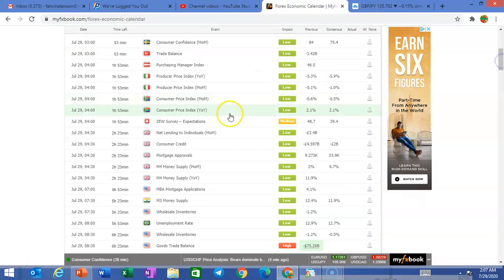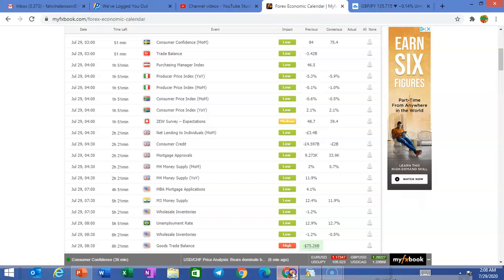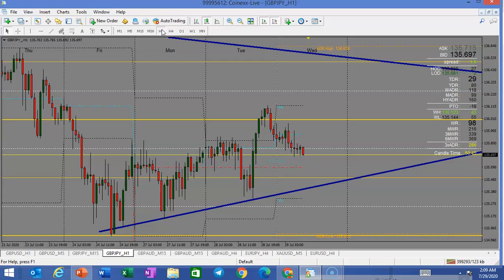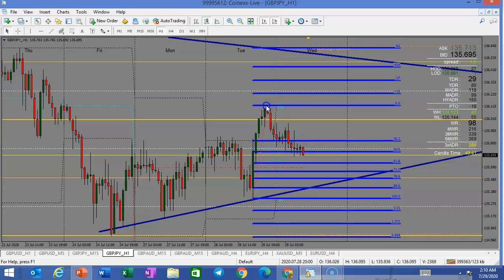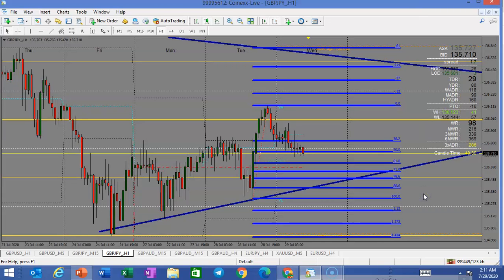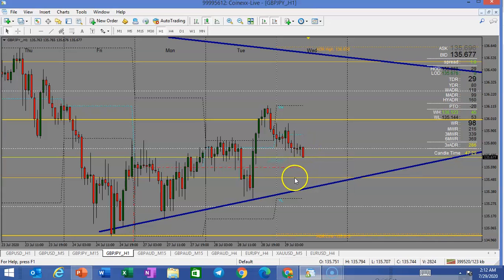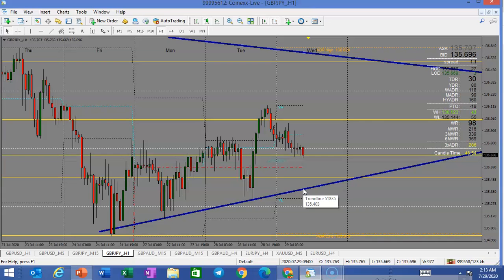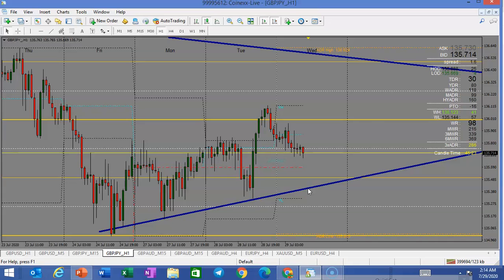Institutional Forex Trading Strategy Series: How to enter a trade w/Fibonacci & trendlines ex.GBPJPY